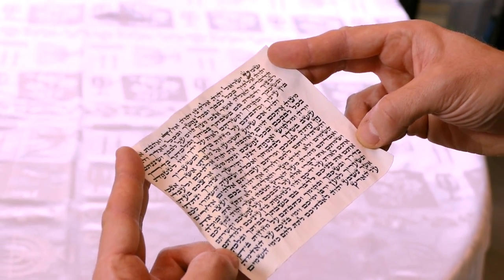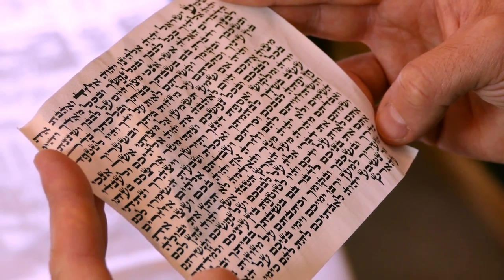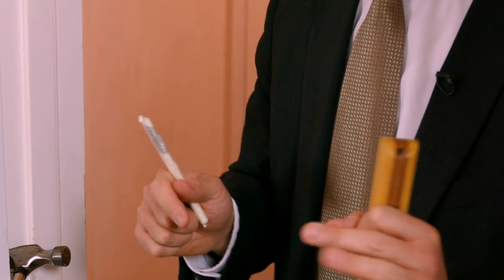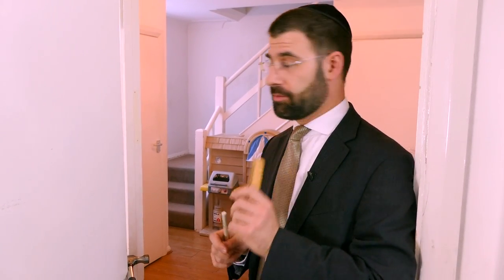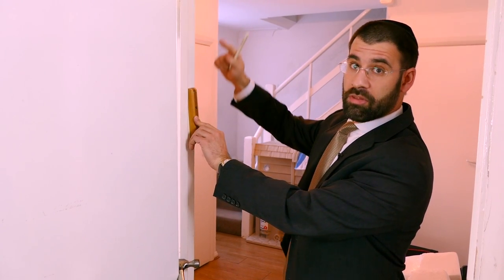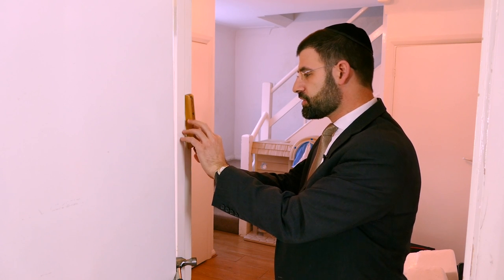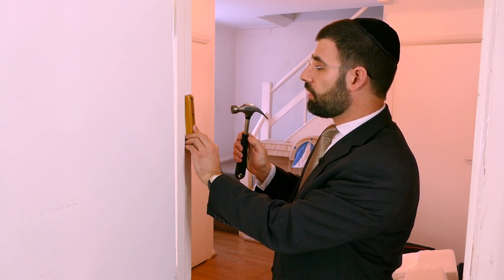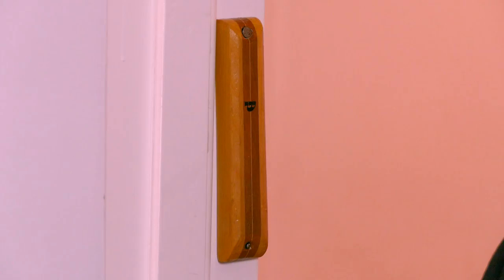How to hang a Mezuzah